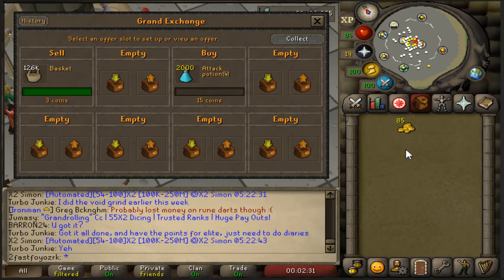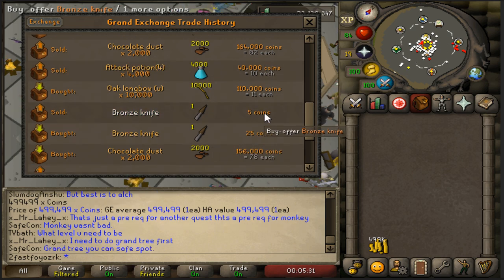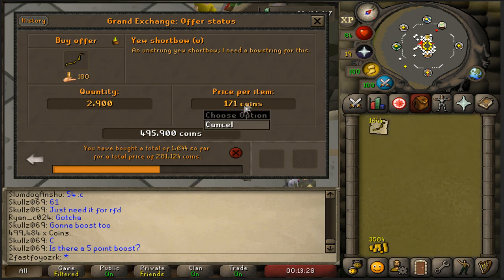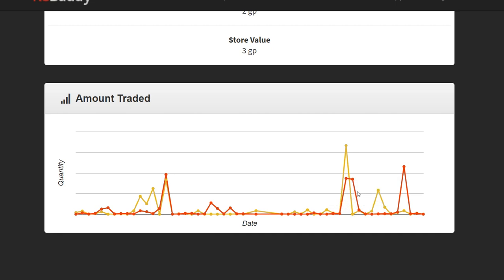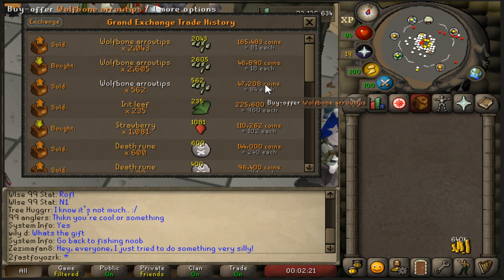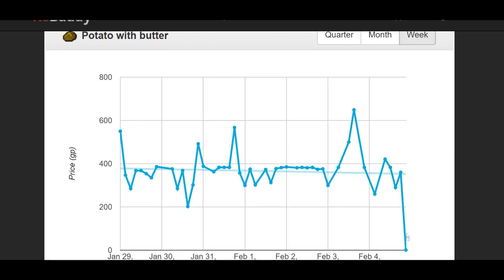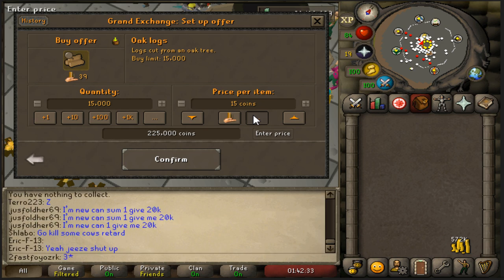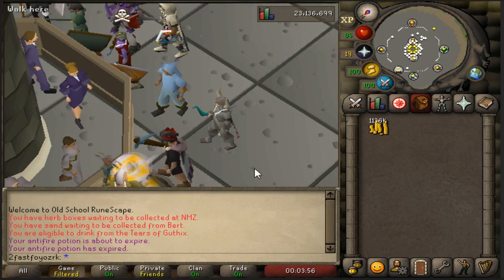OSRS Flipping Road to 100m Episode 2...... MVP = Wolf Bone Arrowtips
quite a few pretty solid flips this episode,
probably got lucky on a few of them.
let's make some money!